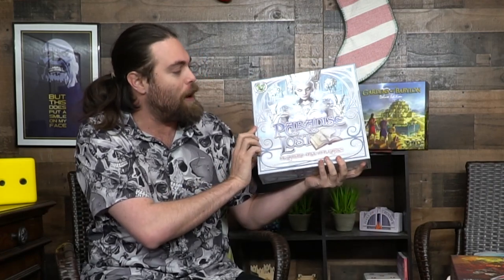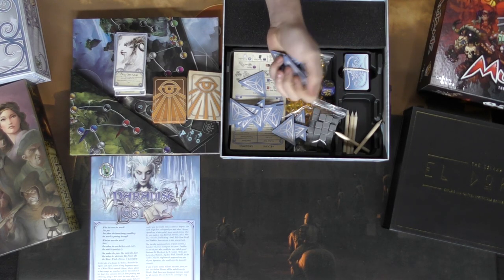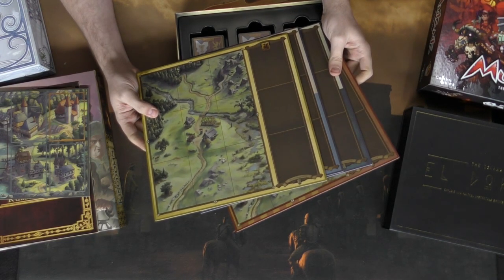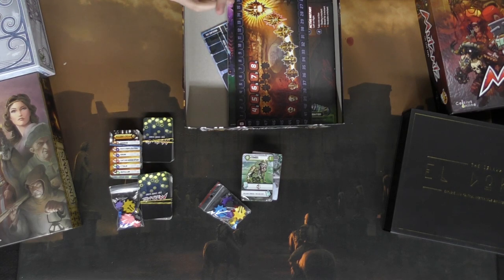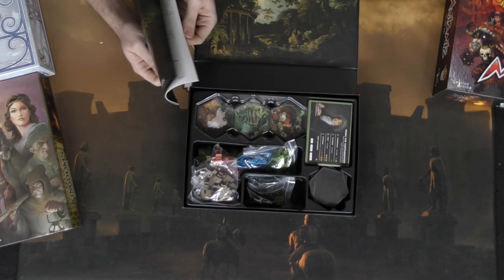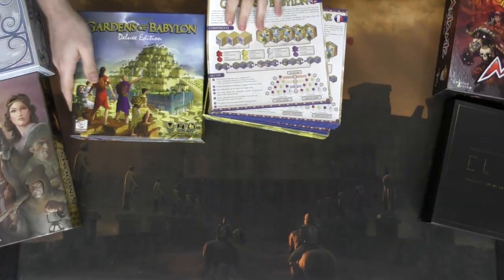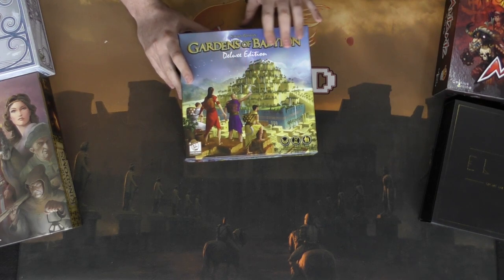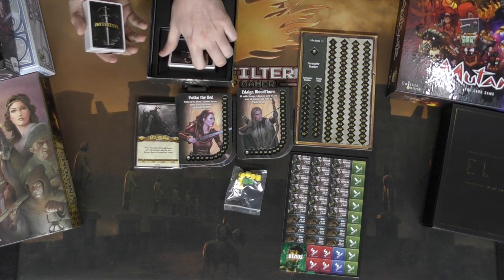After the Campaign - Episode 5 Featuring : Cutthroat Caverns, Gardens of Babylon and more!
After the Campaign Video by Unfiltered Gamer

Check out The Games Featured:
Cutthroat Caverns Anniversary
Island of El Dorado
Gardens of Babylon